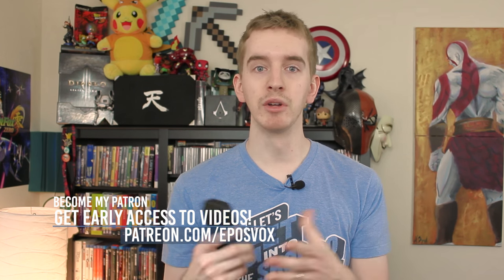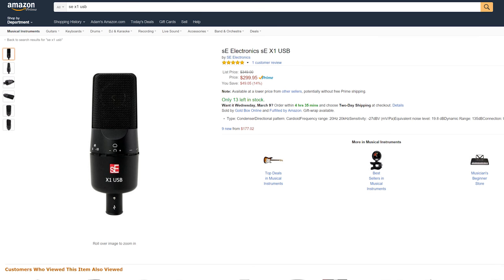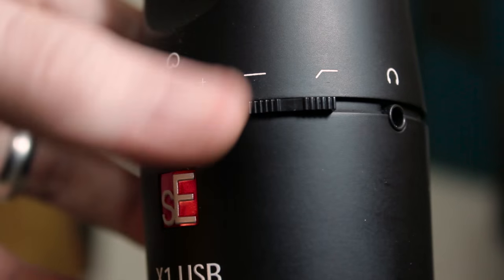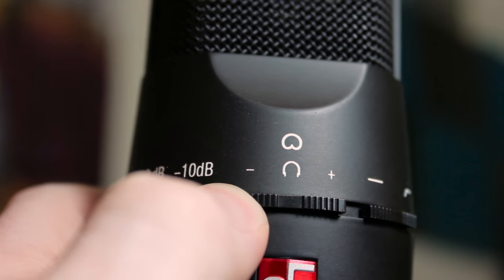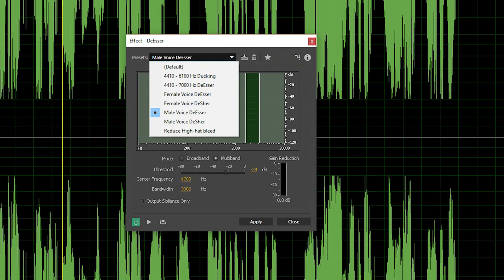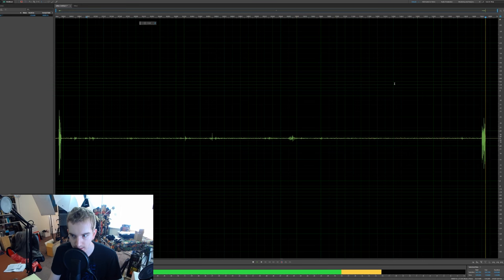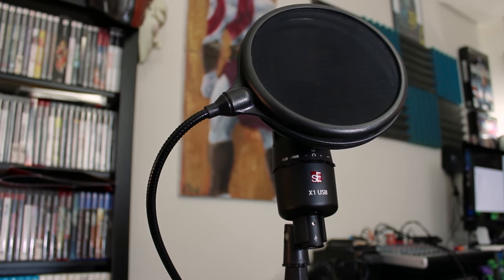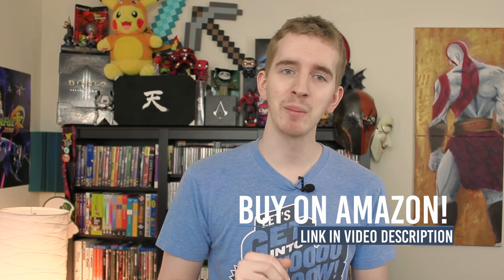GREAT USB MIC?! Faith Restored! // sE Electronics X1 USB Microphone Review // Vox Test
Welcome to a microphone review in which my faith gets restored on USB microphones! Here is my review of the sE Electronics USB microphone.

This is a USB condenser microphone with headphone out, live monitoring, and playback via USB.

Product Links:
sE X1 USB: